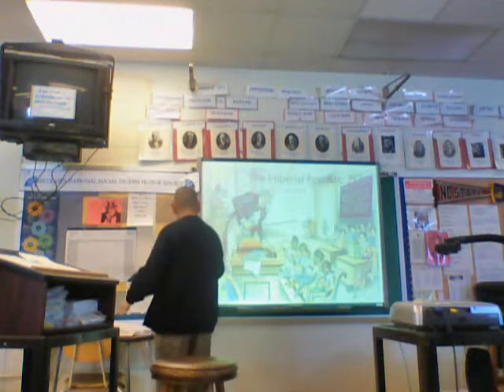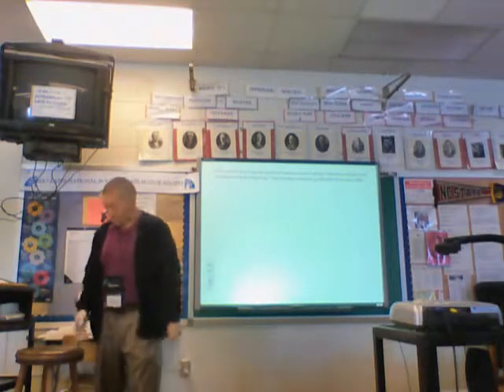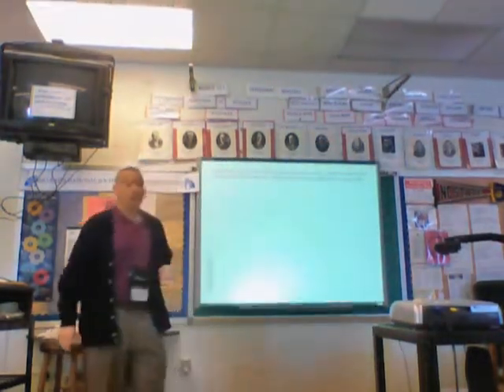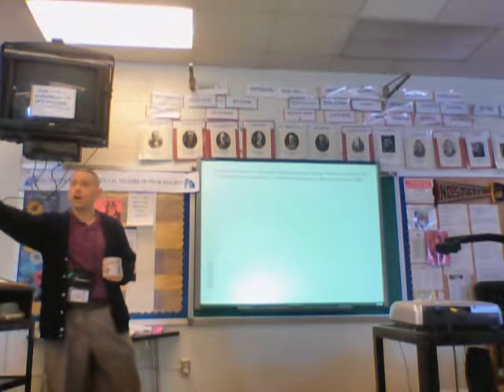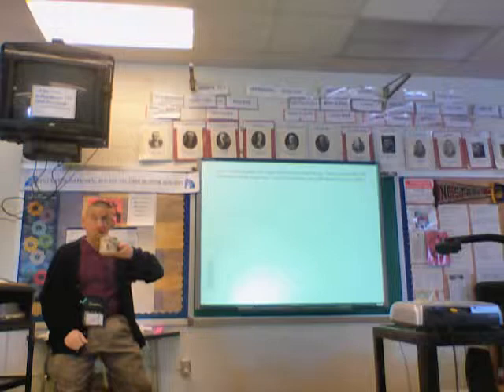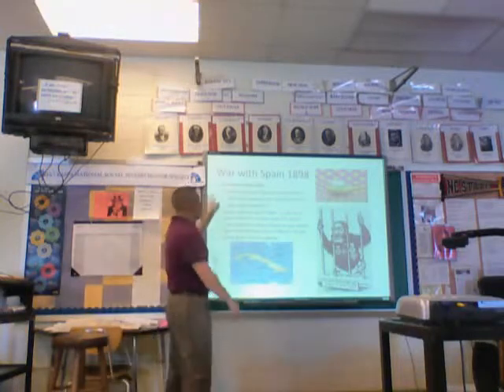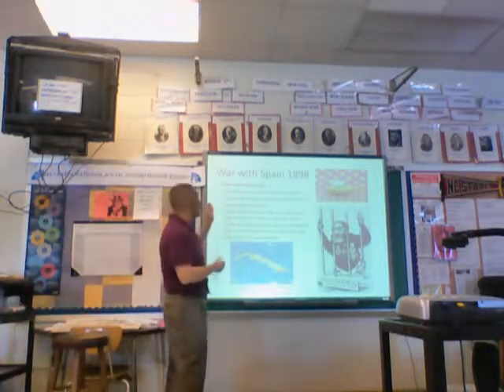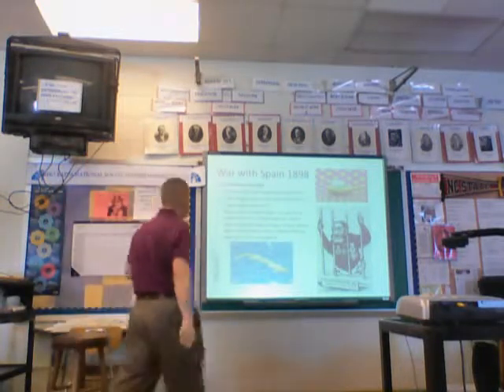APUSH 2-18-14 Unit 9 ch. 20